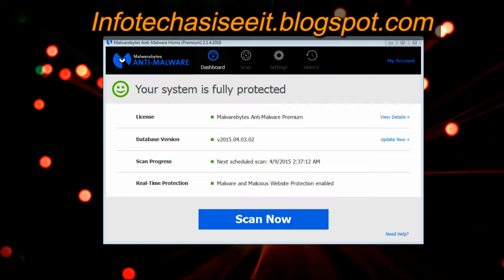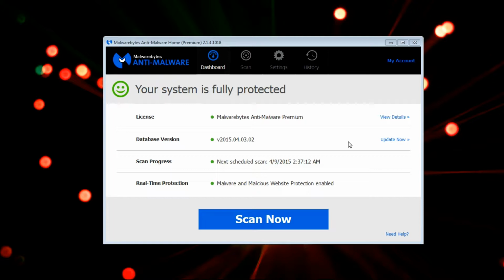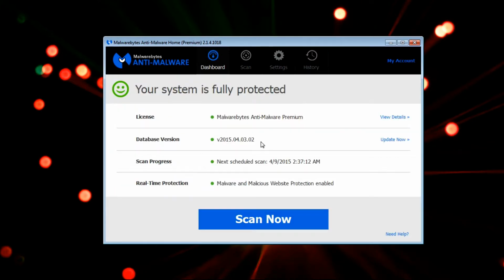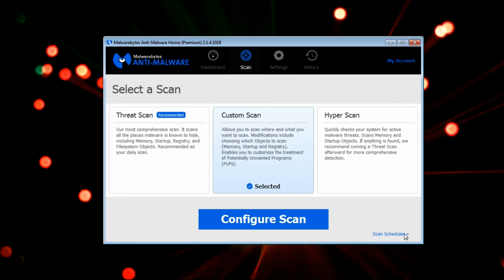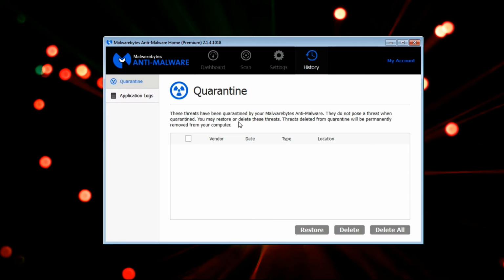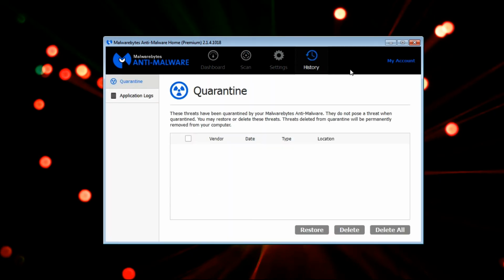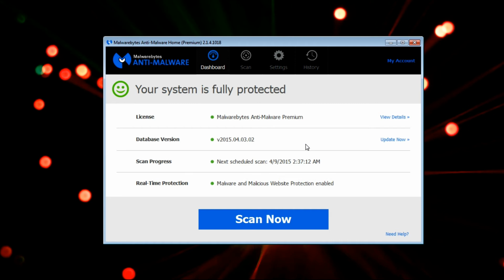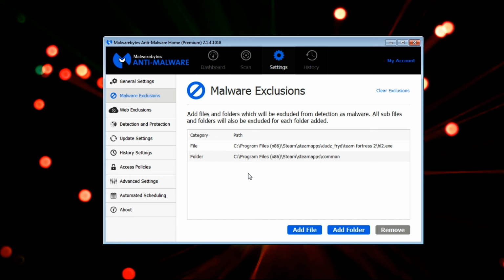Malwarebytes breaks Office 2003...but you can fix it!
the malwarebytes 4.2.6 update may have broken your office 2003 but here's how to fix it! This can work for any update that causes a false positive.